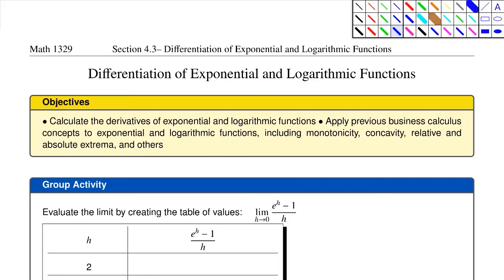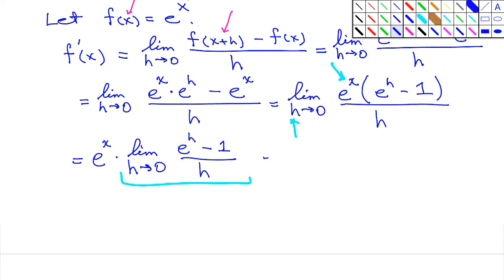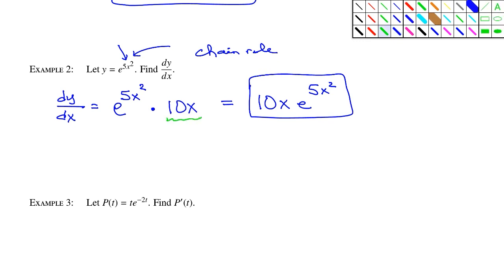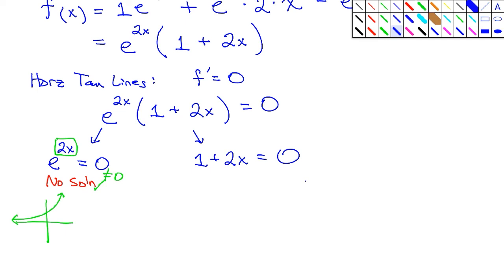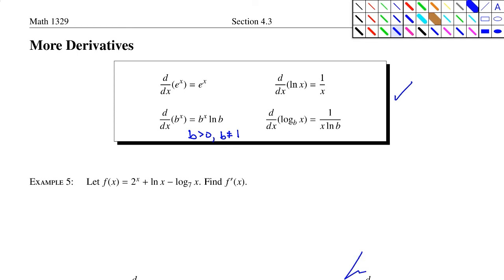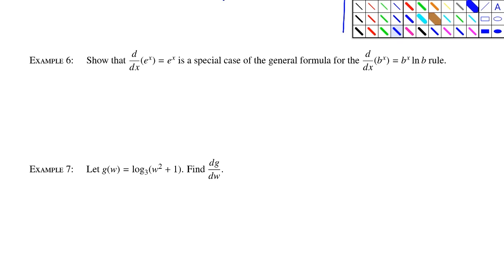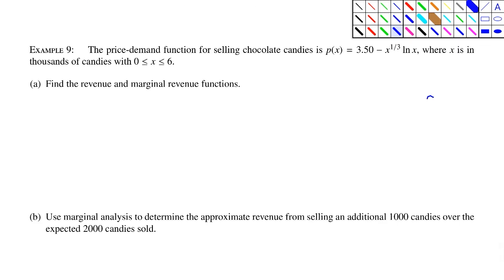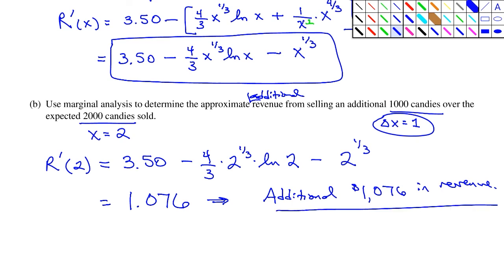Business Calculus - Math 1329 - Section 4.3 - Derivatives of Exponential and Logarithmic Functions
Calculate the derivatives of exponential and logarithmic functions;
Apply previous business calculus concepts to exponential and logarithmic functions, including monotonicity, concavity, relative and absolute extrema, and others